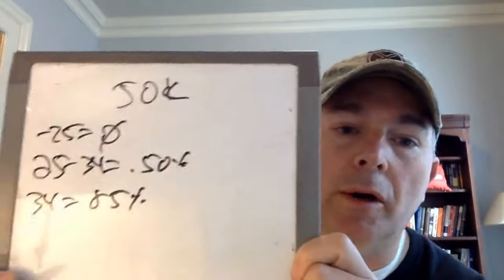How To PROPERLY Calculate Provisional Income